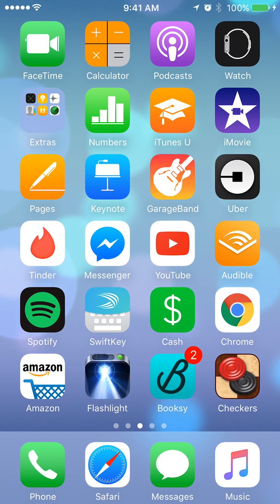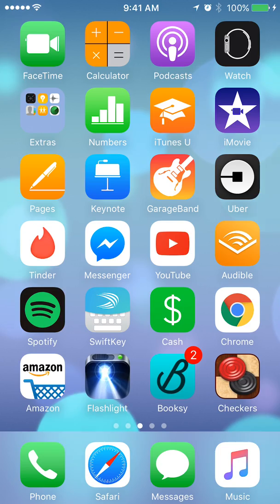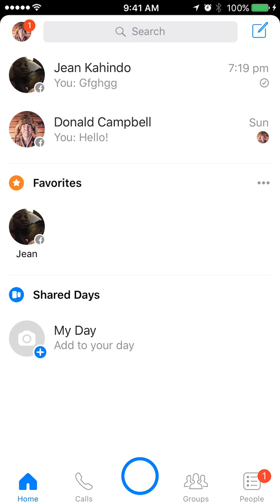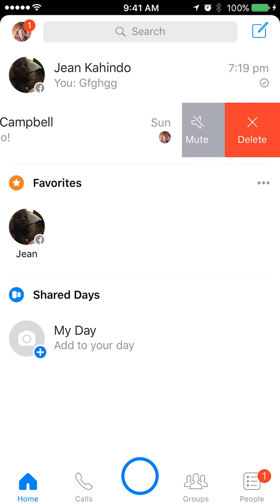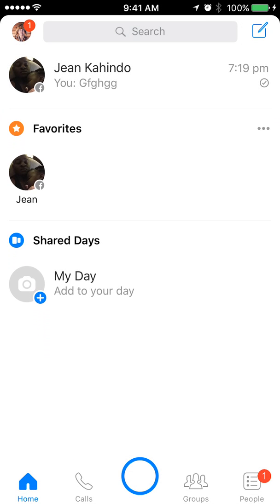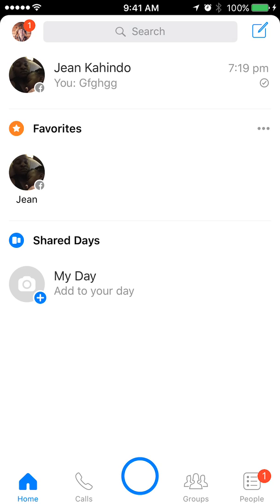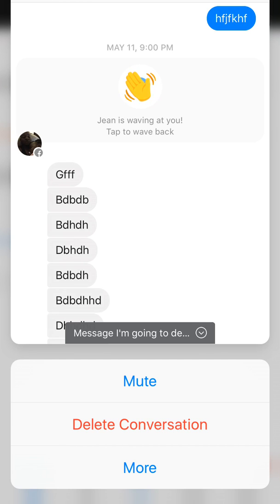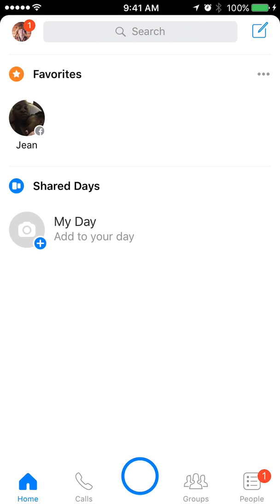How To Archive A Conversation On Facebook Messenger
In this video I show you how to archive a conversation on Facebook Messenger.

Connect with KahindoTech:

-Instagram username: kahindotech
-Snapchat username: kahindotech
-Facebook username: kahindotech